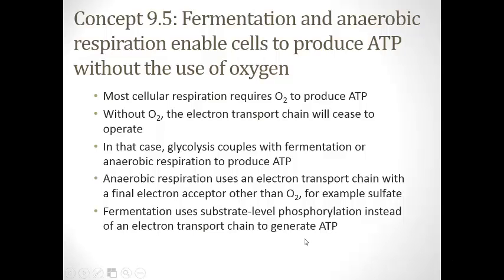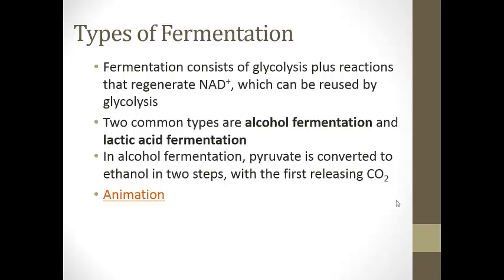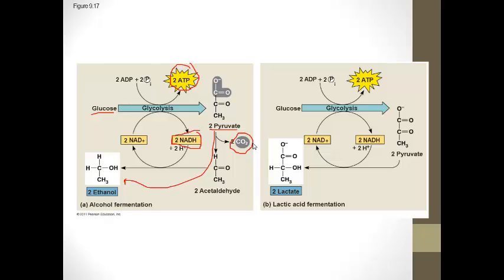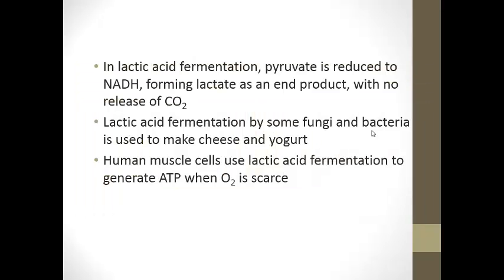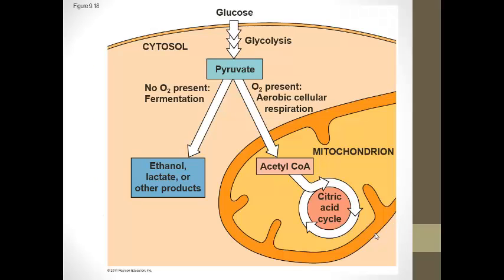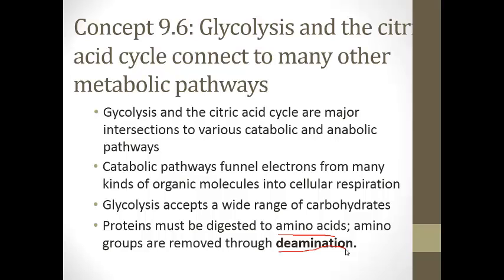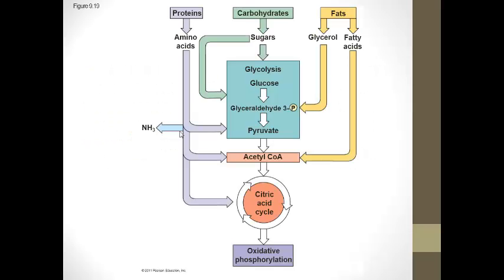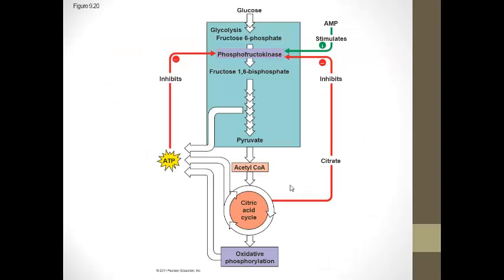Fermentation and others